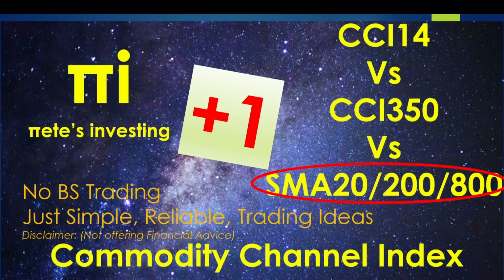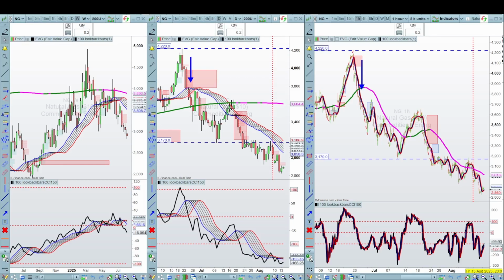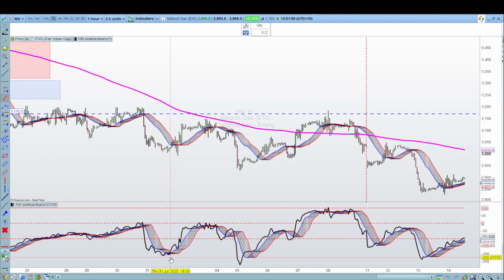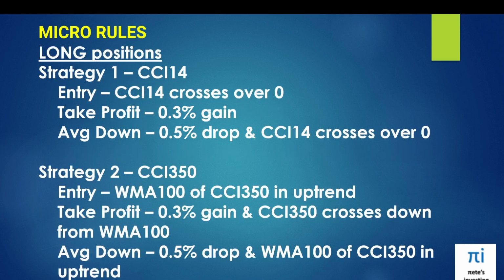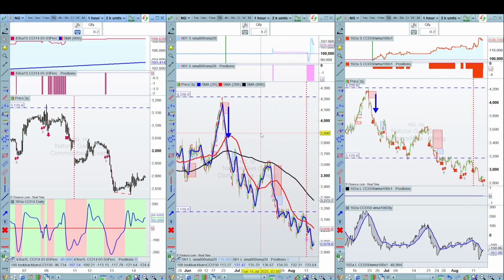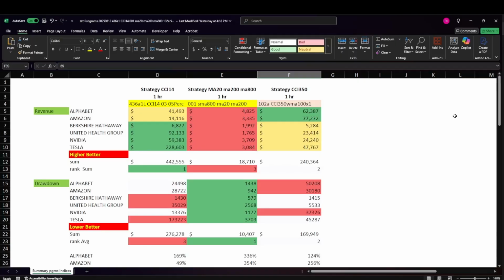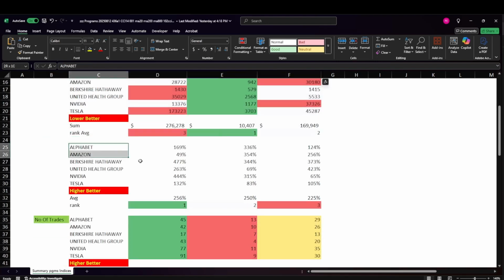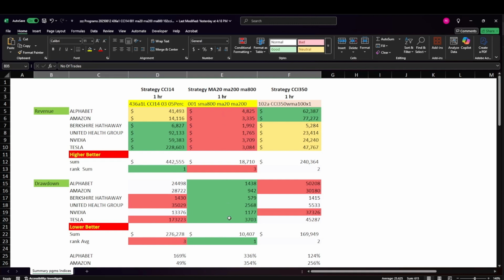Natural Gas +1 BEARISH Momentum Persists Watch for BOUNCE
Natural Gas +1 BEARISH Momentum Persists Watch for BOUNCE Aug 14 2025